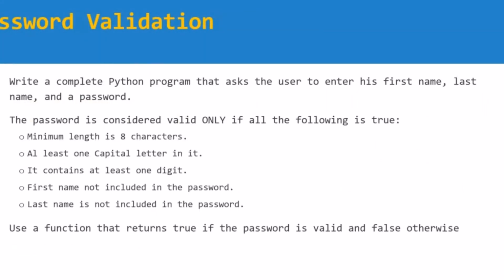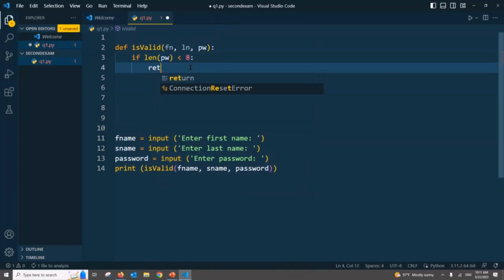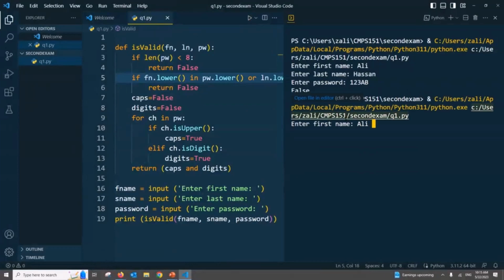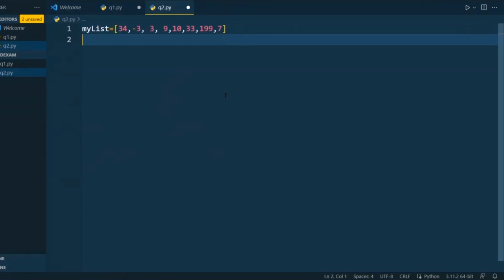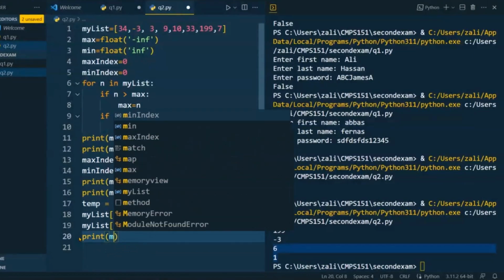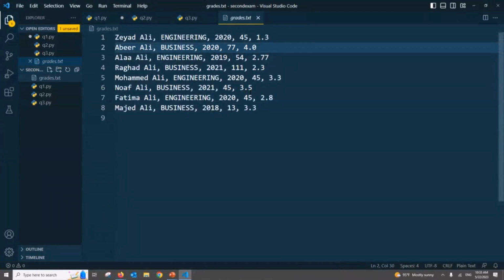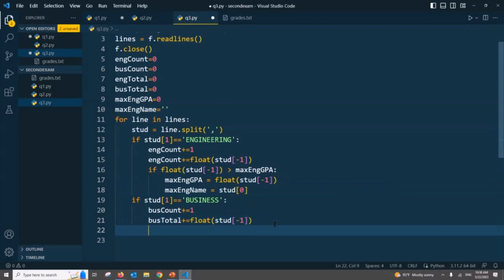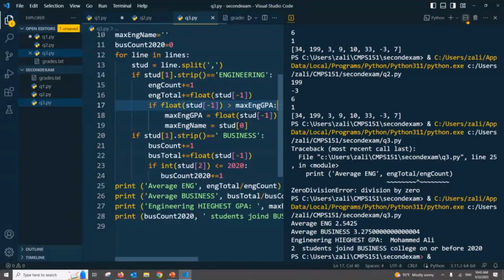SAMPLE SECOND EXAM SOLUTION PYTHON COURSE - STRINGS - FUNCTIONS - FILES - LISTS